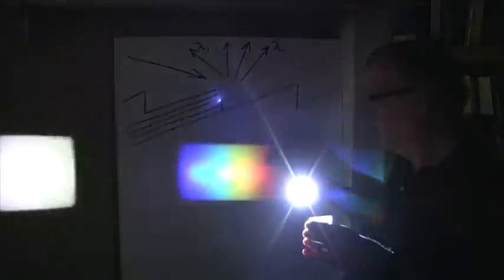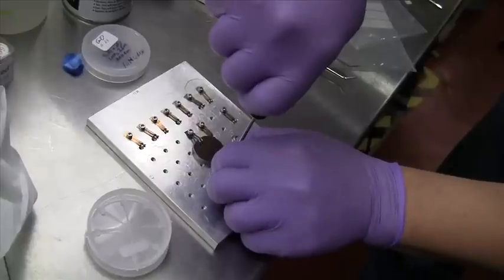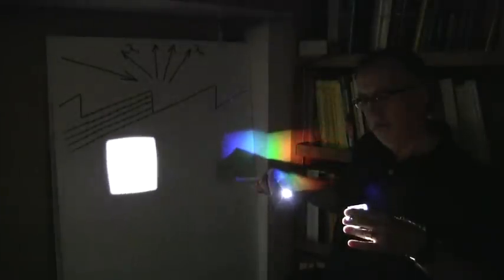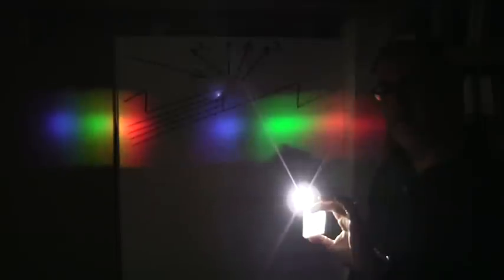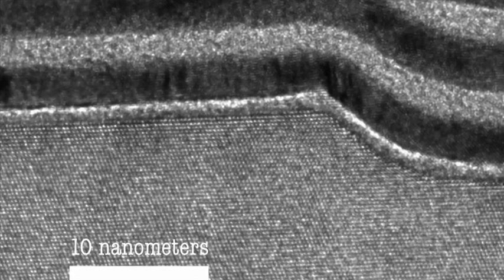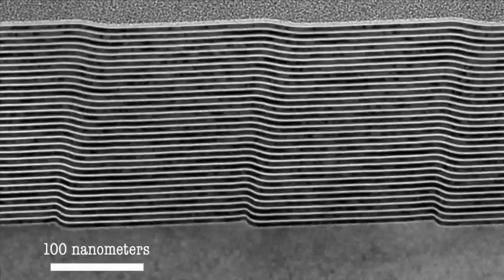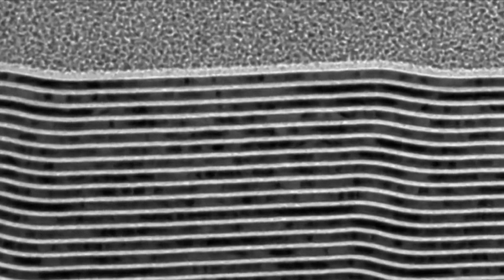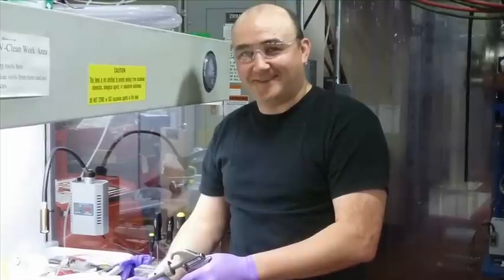Atomically Perfect Gratings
Howard Padmore and Dmytro Voronov talk about fabricating "atomically perfect" diffraction gratings, a process for which they and three others received a U.S. patent on December 11, 2012. The three-dimensional x-ray gratings produced this way hold the world record for diffraction efficiency.